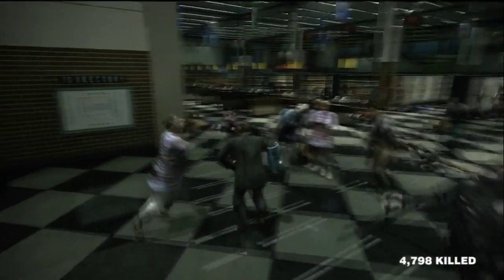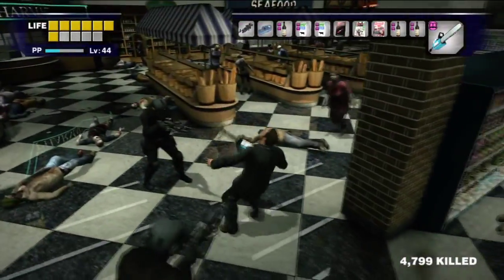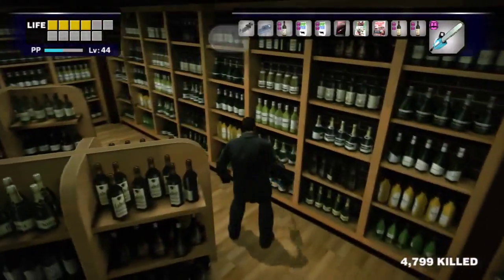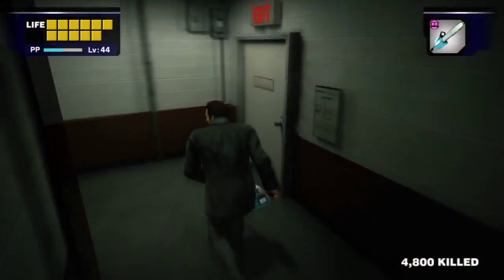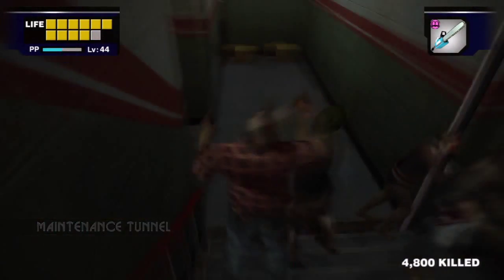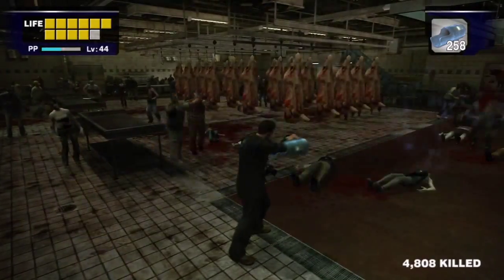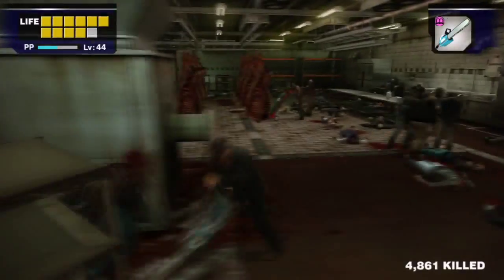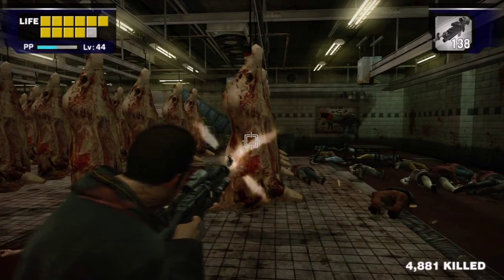DeadRising | Perfect Gunner & Legendary Soldier Achievement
easy achievements in dead rising